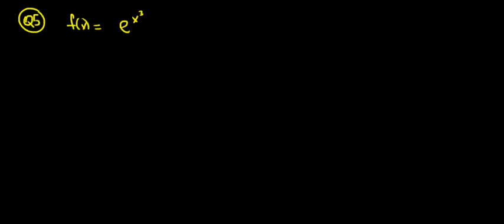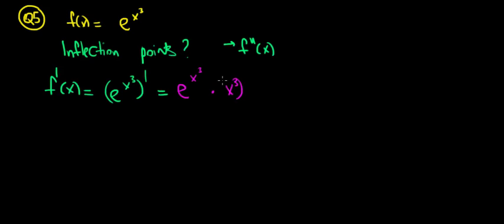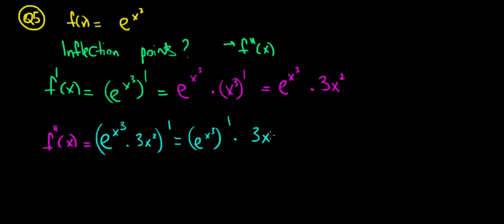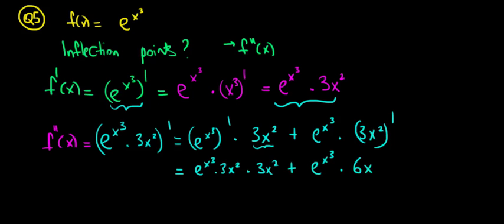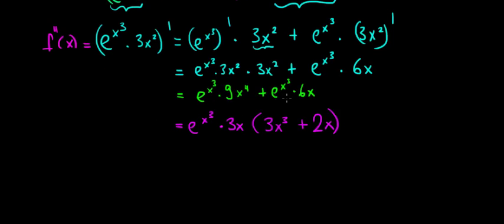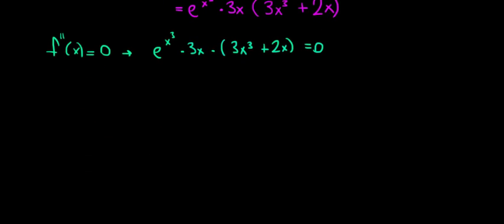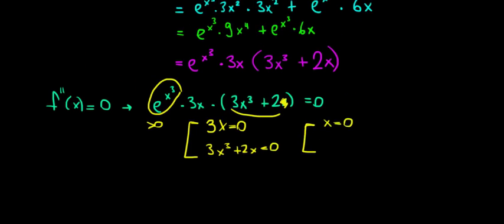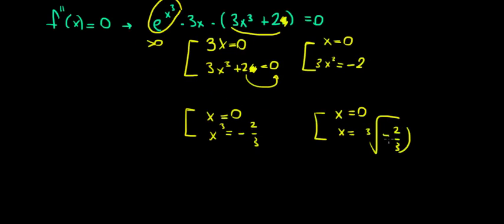Erasmus University Rotterdam I IBEB Math 1 I Tutorial 4 Question 5 Part 1